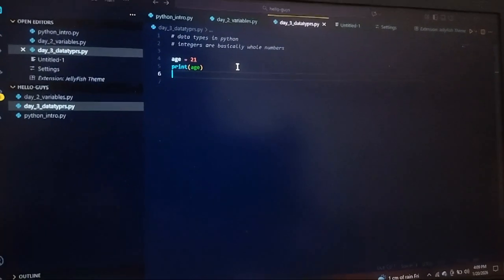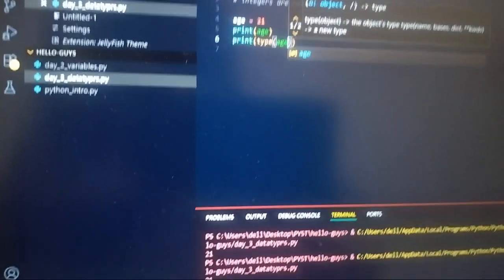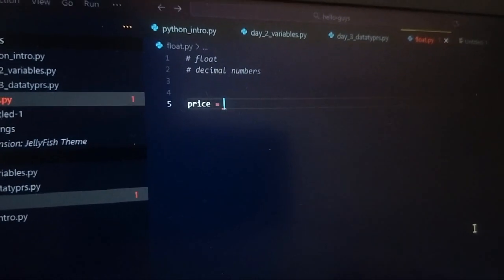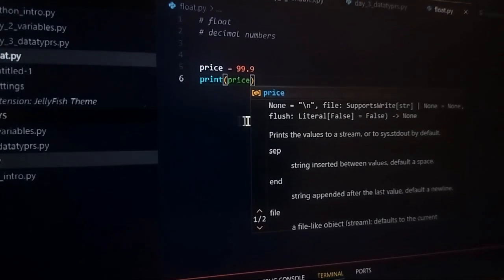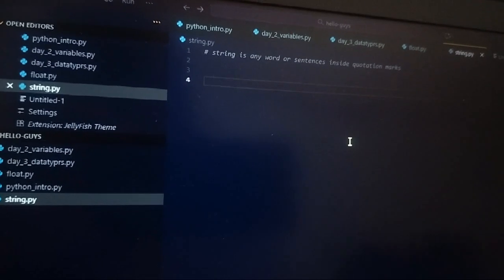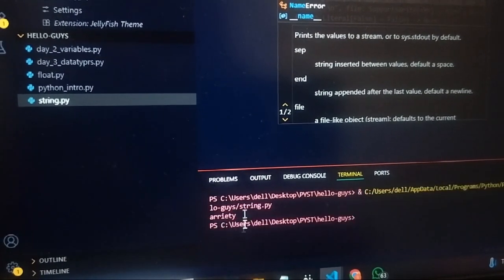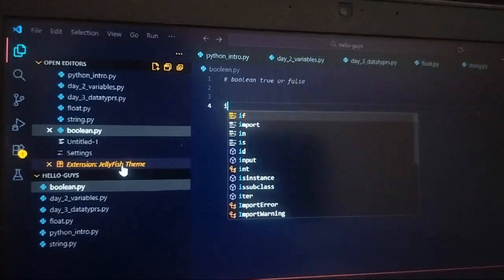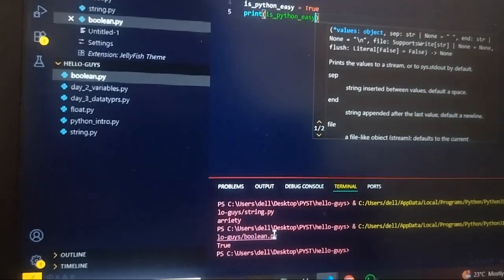Python for Beginners | Day 3 🐍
Today we’re learning Data Types in Python in a simple and visual way 📦
Just like in real life, Python also cares about what kind of value you store inside a variable.
In this video, you’ll understand:
🔹 Integer (int) – whole numbers
🔹 Float (float) – decimal numbers
🔹 String (str) – text inside quotes
🔹 Boolean (bool) – True and False
🔹 How Python automatically detects data types
No heavy theory, no confusion — just stories, props, and real-life examples to make Python easy 🚀

This is Day 3 of my Python beginner series.